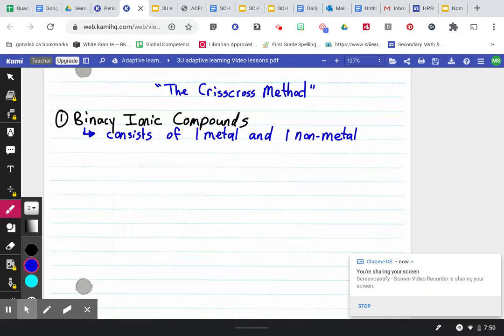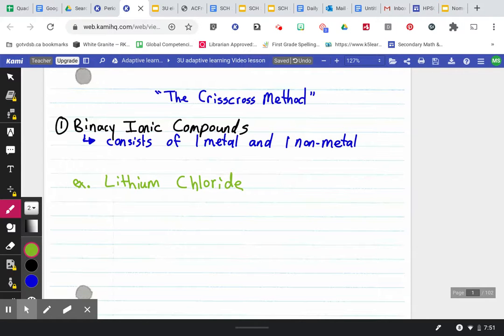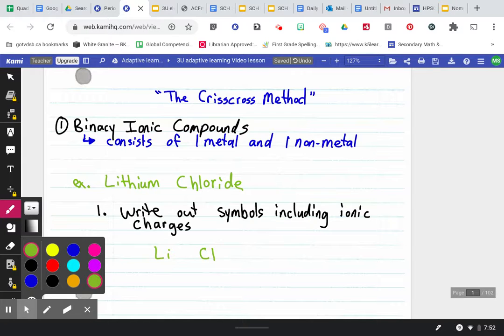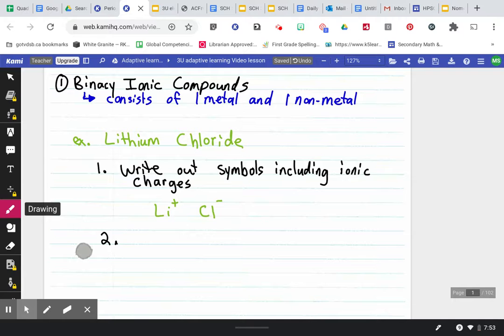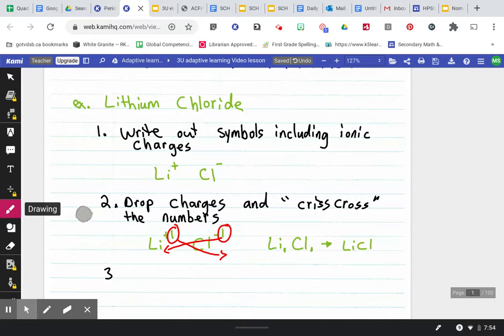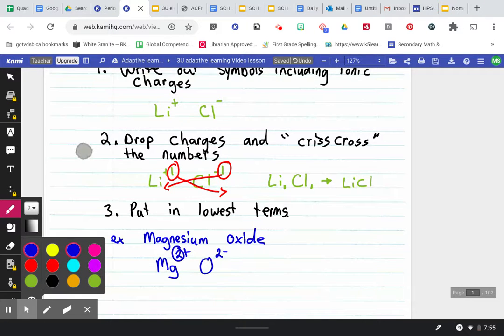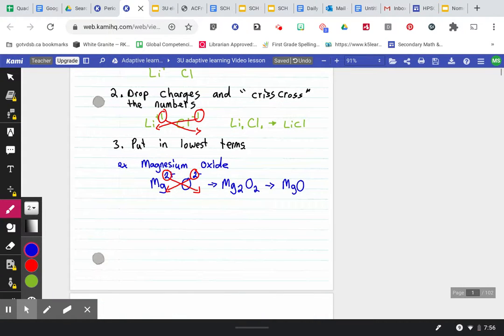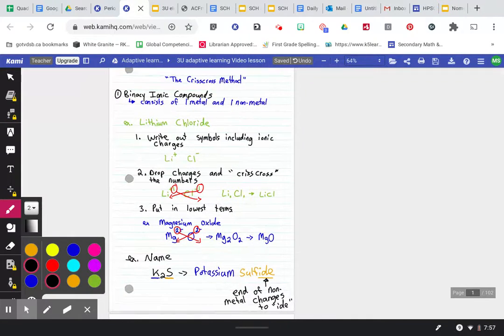Using The CrissCross Method for Ionic Compounds